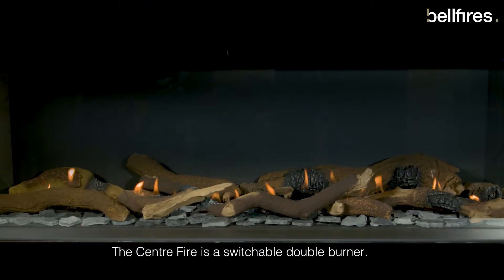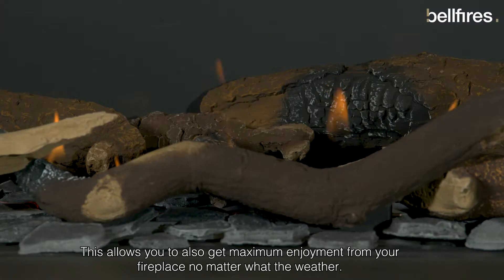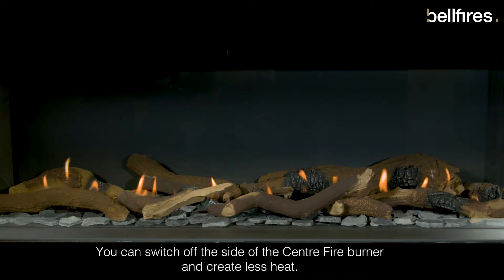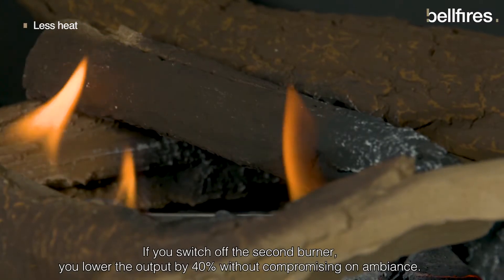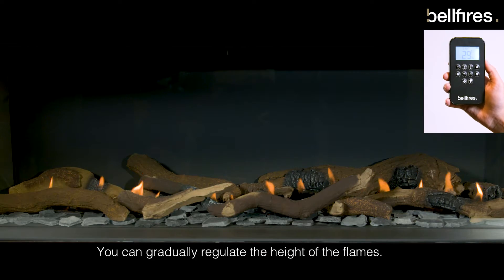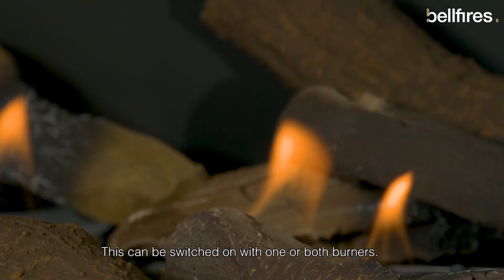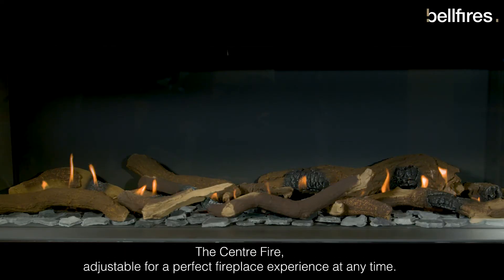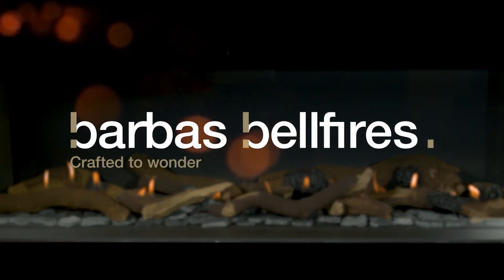Bellfires burner: Centre Fire (propane)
Bij de Centre Fire kan het vuurbeeld in de breedte geschakeld worden. Met beide branders aan geeft de gashaard een vuur over de volledige breedte van de haard, met een optimale warmteopbrengst. In de spaarstand is het vuurbeeld gecentreerd in het midden van de haard.